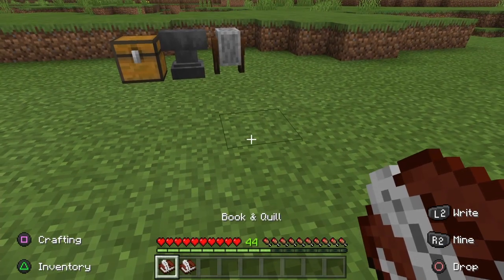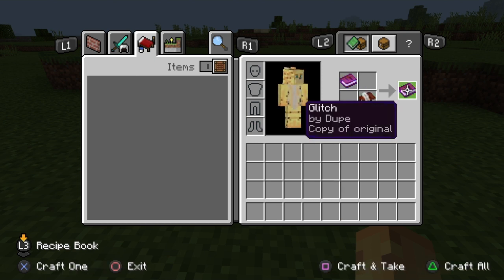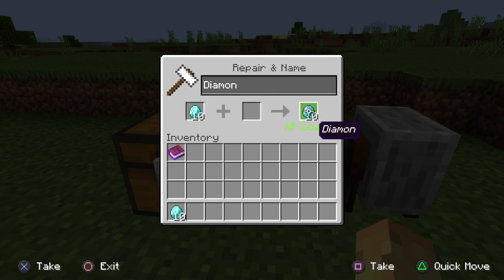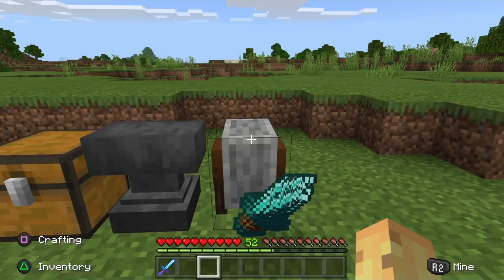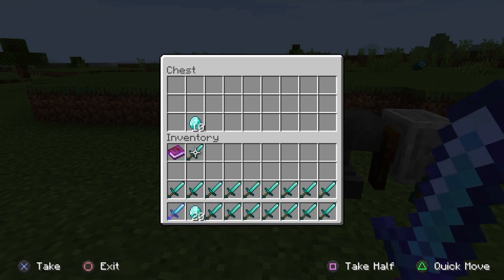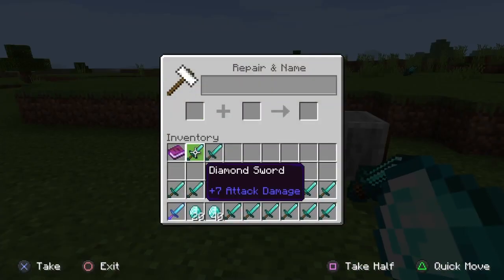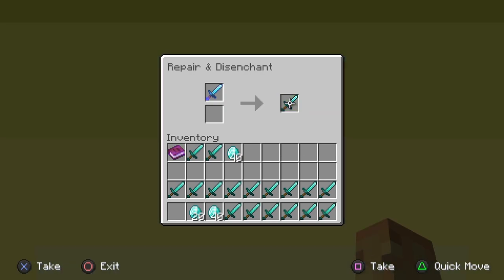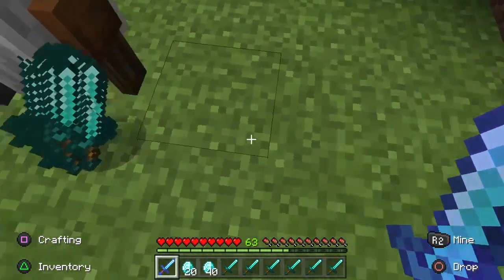Minecraft 1.14.6 - Easy DUPLICATION and UNLIMTED xp glitch on bedrock!!!!